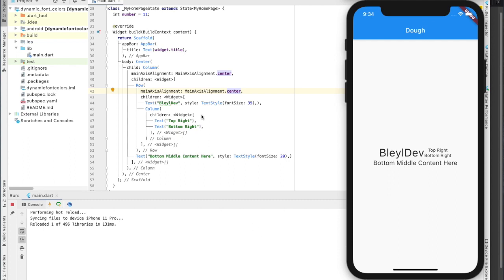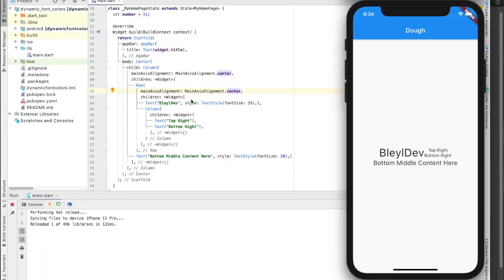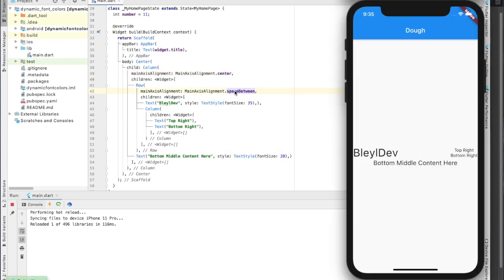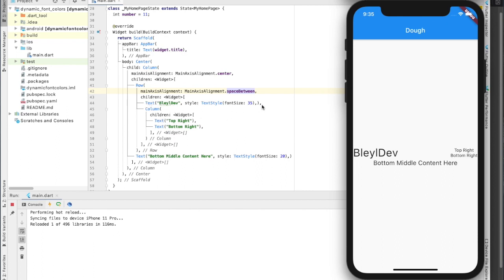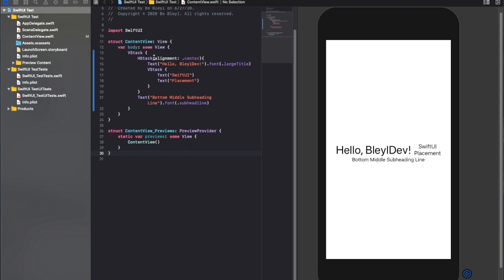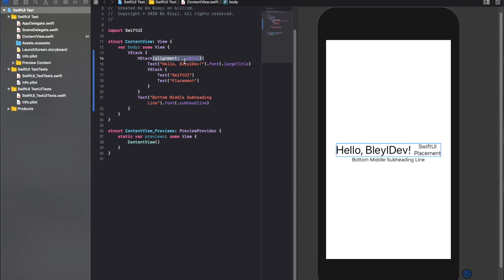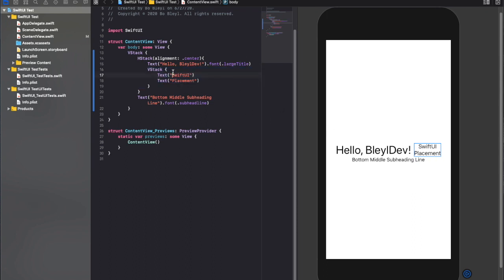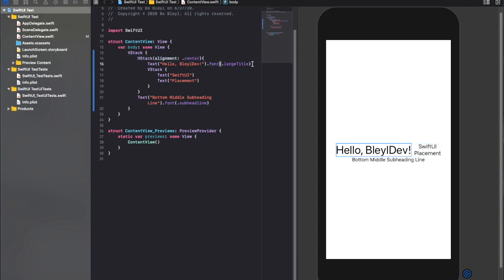Comparing Vertical and Horizontal Stack widgets in Flutter and SwiftUI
This tutorial shows the similarities between SwiftUI's HStack and VStack widgets and Flutter's Row and Column widgets.  See an easy to follow walkthrough of how to use both and the similarities between languages when it comes to stacking widgets horizontally and vertically.